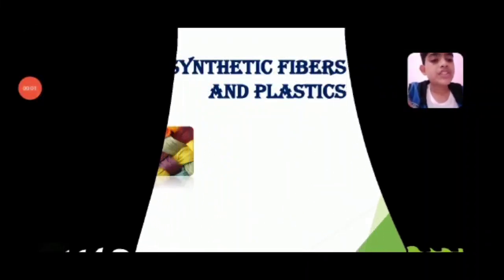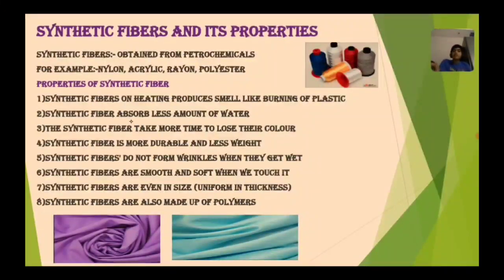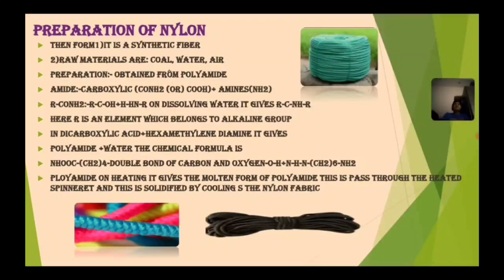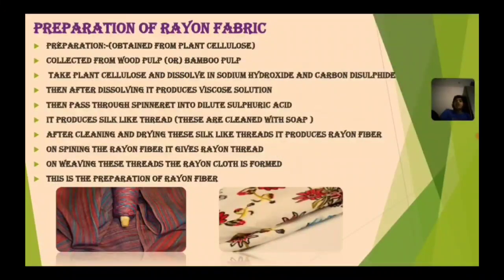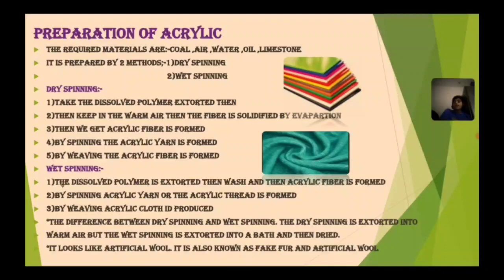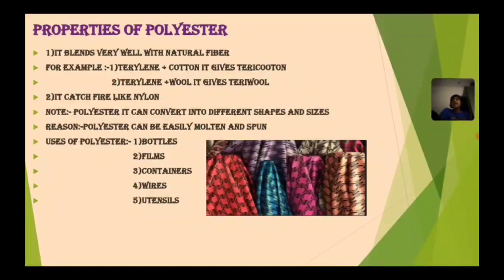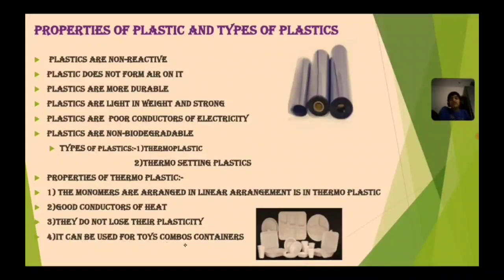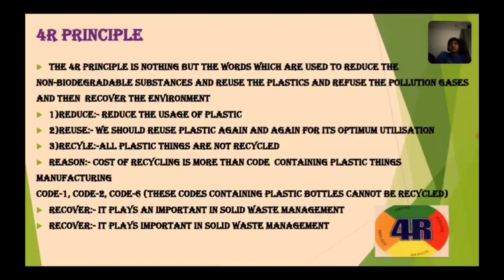synthetic fibers# and# plastics class 8 ppt and notes#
teached by sasheendra and edited by Aditya